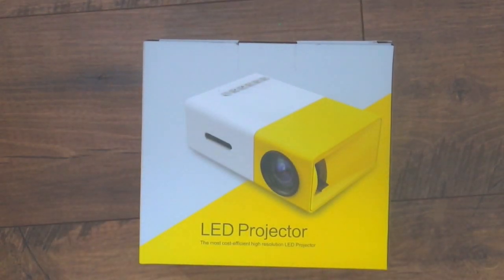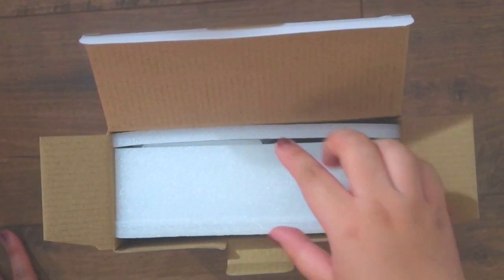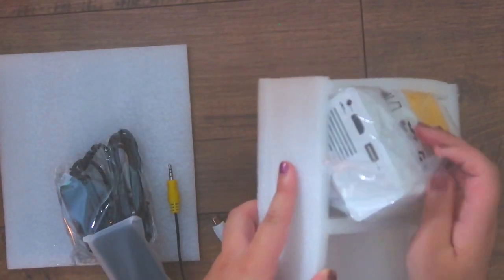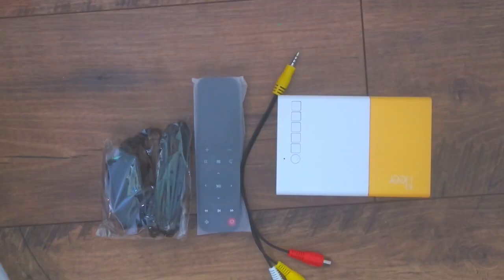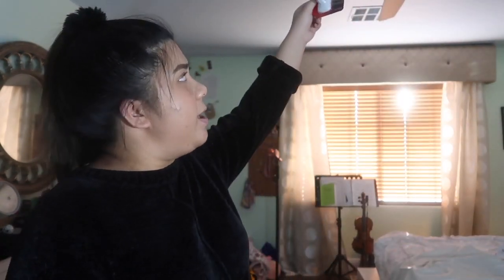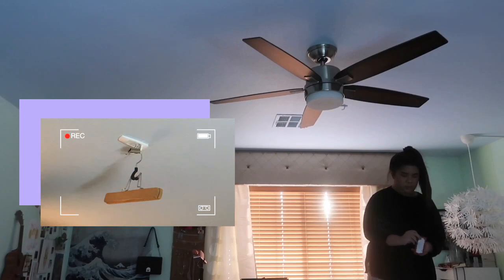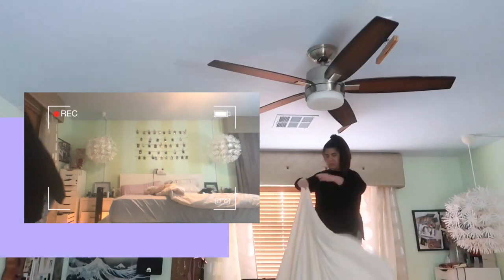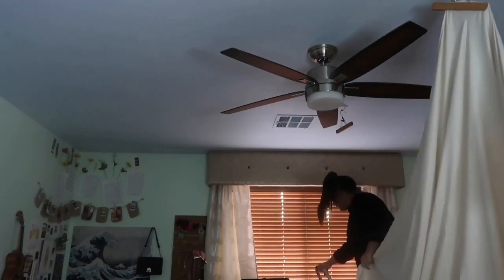BUILDING MY AT-HOME THEATER + mini projector review // DEPLEE MINI PROJECTOR REVIEW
hello everyone!

In today’s video, I show you my process of creating an at-home theater. I hope you enjoyed!!! PLEASE STAY INSIDE AND STAY SAFE!!
love,
laura kirsten

ALL RIGHTS TO THE LAWFUL OWNER

other socials!

mini bio!
My name is Laura Kirsten. I am 16 year old high school junior with a YouTube channel. I make fashion and beauty videos surrounding my body type, chubby and short, as well as vlogs and other fun vids. I hope to spread body positivity as well as share my passion for fashion including videos such as outfits of the week, morning routines, and what to wear whens.

🍣camera: canon g7x
🍣video editing software: FCPX
🍣thumbnail editing software: picsart, phonto, vsco

favorite youtubers!
🍧conan gray
🍧bestdressed
🍧claudia sulewski
🍧jknews